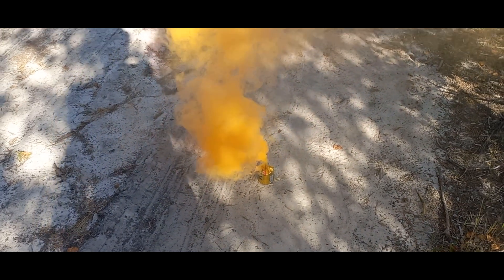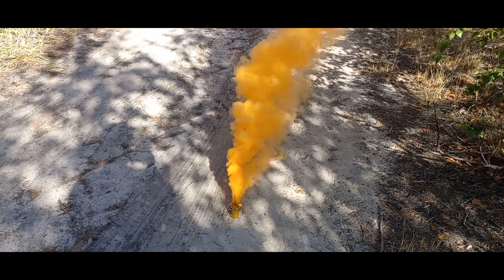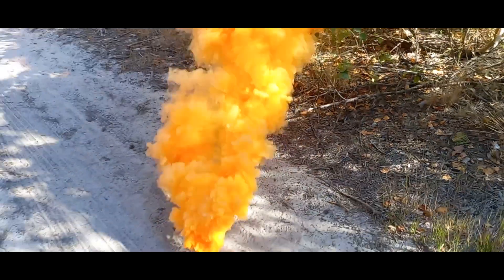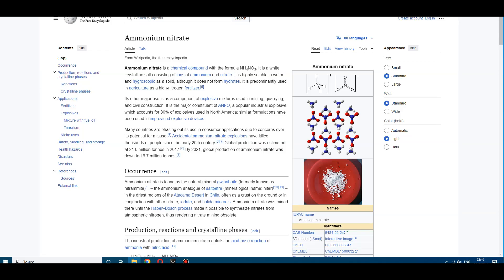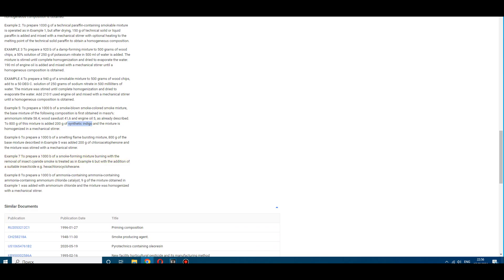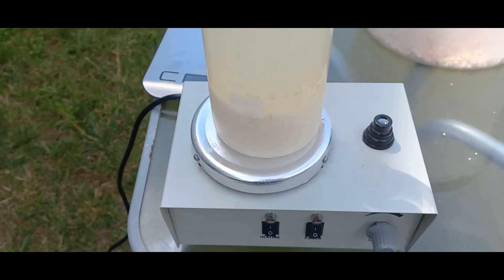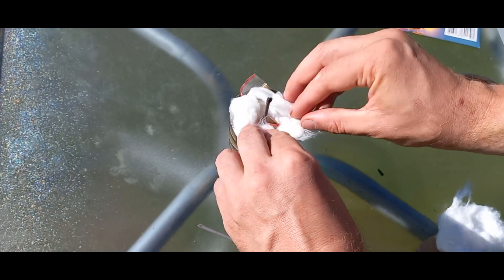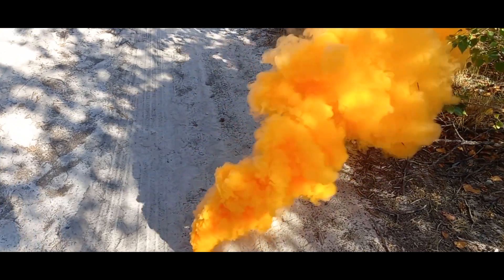Making colored smoke without potassium chlorate! | How to make colored DIY smoke bomb.